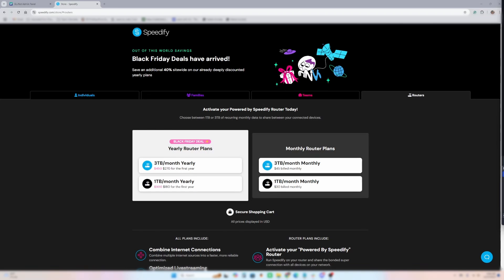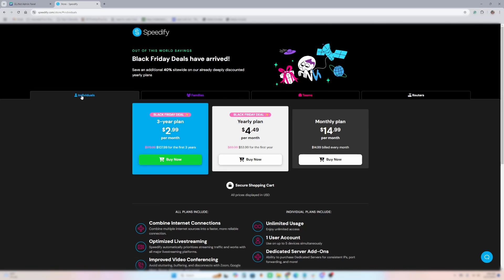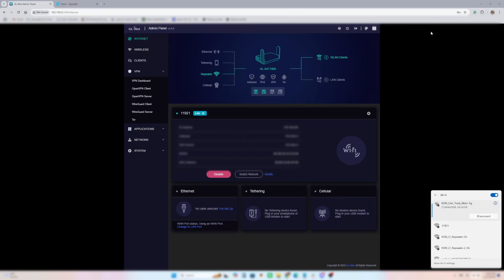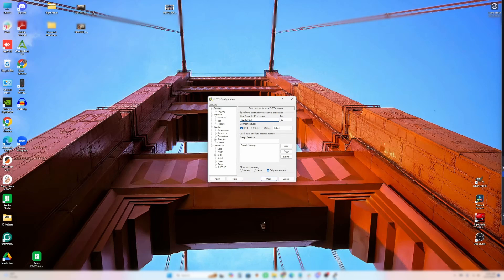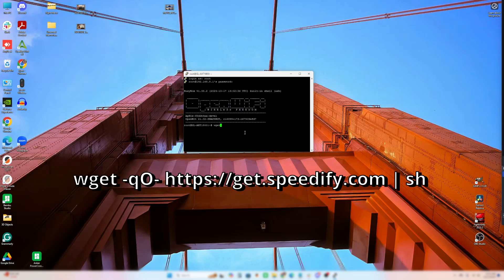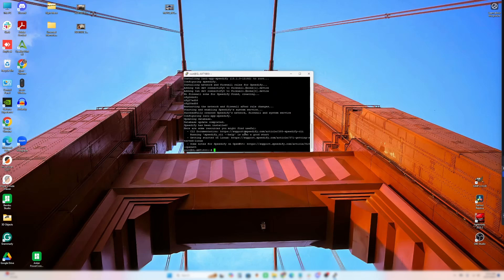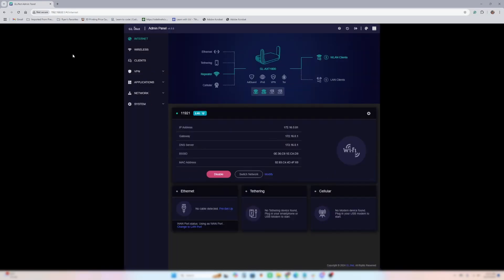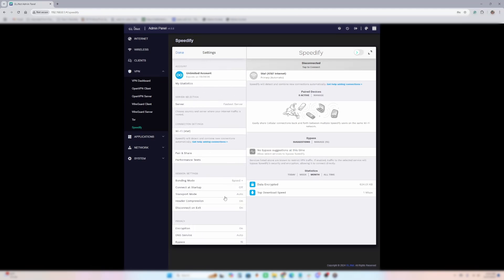Speedify Installation Slate AX 1800 Nov 2024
In this video, I walk you through installing Speedify on a Slate Ax 1800 Router. You'll learn to access the router via SSH (remote command line) and successfully integrate Speedify to optimize your internet connection. Whether you want to enhance your streaming experience or improve overall network performance, this guide will provide you with all the necessary tips and tricks. Follow along closely and pause the video to complete each step effectively. Let's get started!

PuTTY is a popular terminal emulator and SSH client used to remotely access computers over networks. It is primarily for Windows and can be found and downloaded from the Microsoft Web Store.

🗣️Come chat with me and others on my Discord server
Amature Sports Live Streaming Tips, Tricks, and Discussion

Mevo Sunshades and Slate Sleeve (3D printed by me)

GL.iNet Stlate AX 1800

SoonPho M-4 Pan and tilt Mount

SMALLRIG Quick Release Plate Drop-in HawkLock Mini Quick Release Camera Mount Adapter with 1/4" Screw

NEEWER Tripod Leveling Base (⌀60mm) Camera Leveler, Aluminum Adjusting Tripod Head Plate with -15°/+15° Tilt, Bubble Level, 1/4" 3/8" Screw

NEEWER 9.8ft/3m Air Cushioned Light Stand

EF ECOFLOW RIVER 2 Portable Power Station, 256Wh LiFePO4 Battery

Jackery Portable Power Station Explorer 240

Franklin Wireless JEXtream RG2100 (T-Mobile) 5G WiFi 6 Mobile Hotspot Router - Black (Renewed)

Orbic Speed 5g UW Mobile Hotspot RC400L (Verizon directly)

Other equipment I am using or have used in my setups:
SmallRig Clamp w/ 1/4" and 3/8" Thread and 9.8 Inches Adjustable Friction Power Articulating Magic Arm

Anker PowerCore 10000 White

Anker PowerCore 10000 Black

USB to USB C Cable Short, 90 Degree Right Angle Type C 3.1 Gen 2 Cable, USB-A Male to USB-C Male Adapter Converter Cable

Black Shark Phone Cooler FunCooler 3

Cell Phone Cooler LZ‑F10 Semiconductor Refrigeration Phone Cooling

Fovitec 8'3" Spring Cushioned Collapsible Light Stand

LecLooc USB C Splitter, Dual USB C Headphone, and Charger Adapter with 60W Fast Charge

GL.iNet GL-AXT1800 (Slate AX) Pocket-Sized WiFi 6 Gigabit Travel Router

UTEBIT 11-inch Flash Bracket, Dual Camera Mount Flash Bracket Extension Bar with 1/4 Screw

SENZER SG500 Surround Sound Pro Gaming Headset with Noise Cancelling Microphone

Wired Headset Boom Microphone Single Ear-Hanging TRS 3.5mm - Headworn Unidirectional Condenser Mic

Slitinto 60W 12A 8-Port USB Charging Station Multi Port USB Hub Charger

SmallRig 1/4" Camera Hot Shoe Mount, Ballhead Tripod with Additional 1/4" Screw, 2pcs Pack

Maker hart Just Combo - mini 3 Channel audio mixer with Stereo/Bluetooth/Mic with microphone power Input, 2 output

Tablet Holder Mount

Anker USB C to 3.5mm Audio Adapter, Male to Female Nylon Cable

Pocket Radar Smart Coach Speed Gun

SMALLRIG Super Clamp with 1/4 and 3/8 Thread